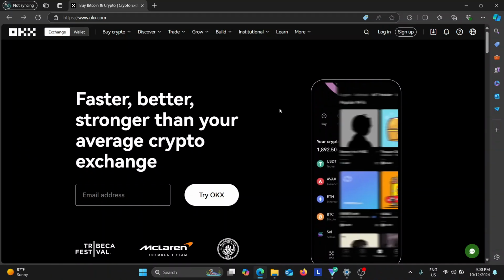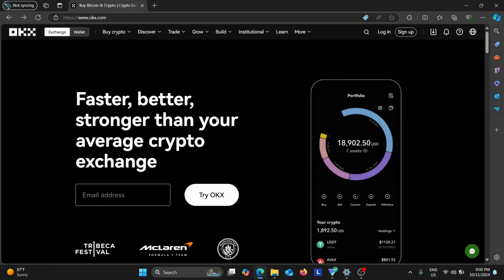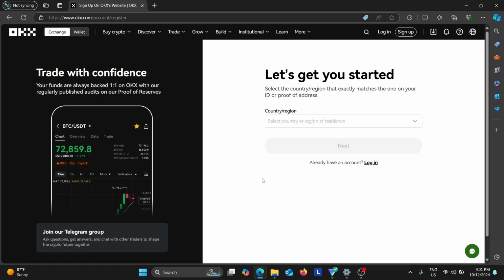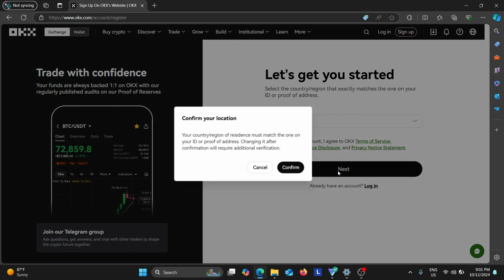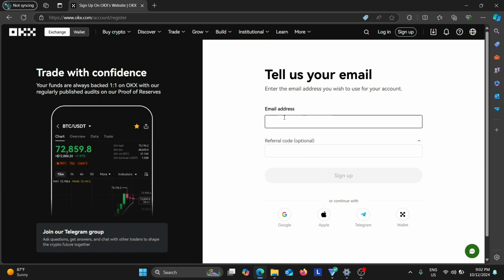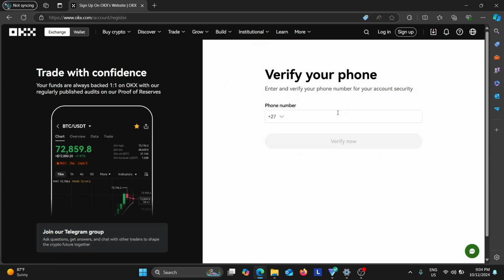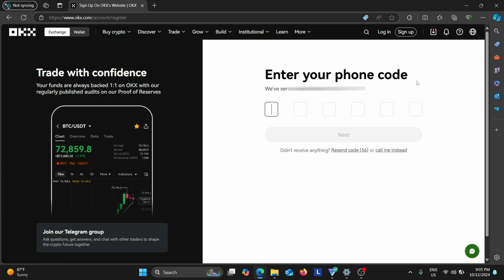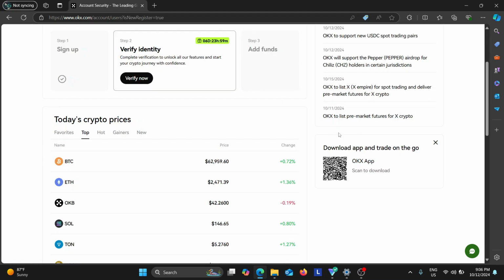How To Create OKX Account And Verify (2024) Step by Step Tutorial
As an SEO expert, I understand the importance of efficiently navigating online platforms like Google Classroom. That's why I created this instructional video to help you quickly find your unique classroom code. Follow along as I demonstrate the necessary steps in a clear and professional manner, ensuring you never miss a beat in your virtual classroom environment.